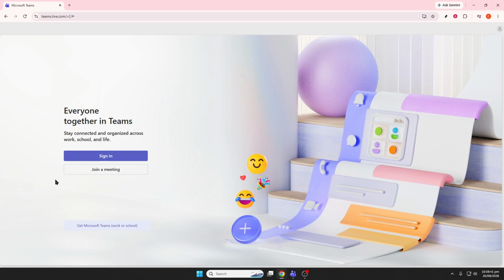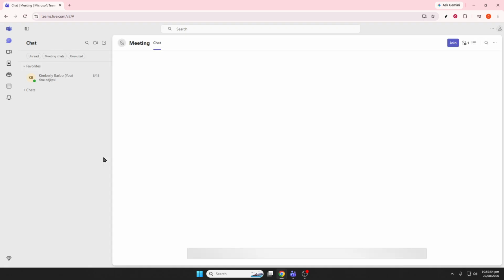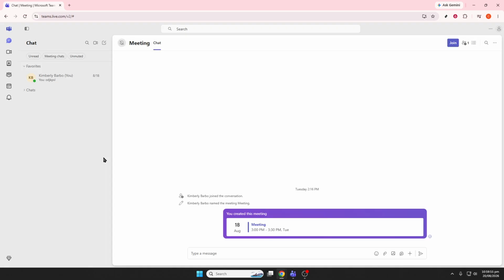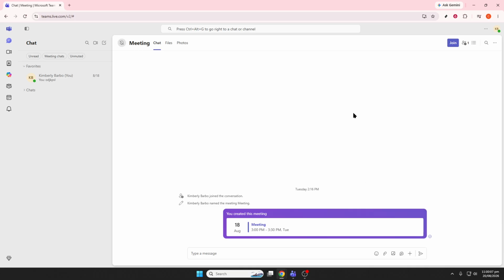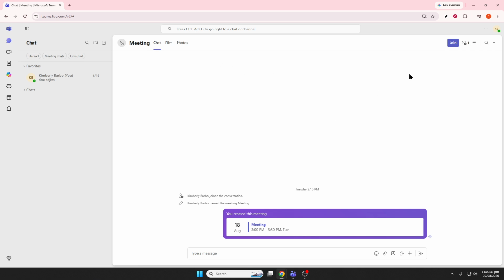How to Login to Microsoft Teams on Any Device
Learn how to log in to Microsoft Teams on any device with this quick and easy step-by-step guide! 💻📱 Whether you're using a Windows PC, Mac, iPhone, Android phone, tablet, or web browser, this tutorial will show you how to access your Microsoft Teams account and get started.

📌 In this video, you'll learn:
• How to log in to Microsoft Teams
• How to sign in to Teams on a computer
• How to log in on iPhone and Android
• How to access Microsoft Teams through a web browser
• How to enter your Microsoft account details
• What to do if you're having trouble signing in

This guide is perfect for beginners, students, employees, remote workers, and anyone who needs quick access to Microsoft Teams.